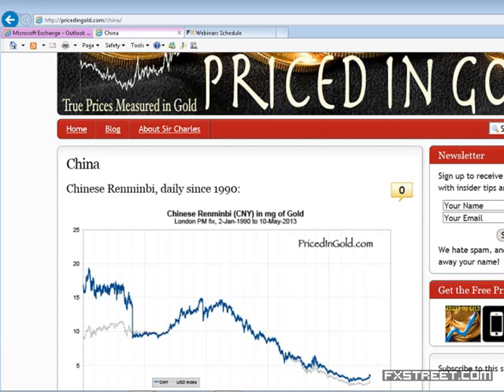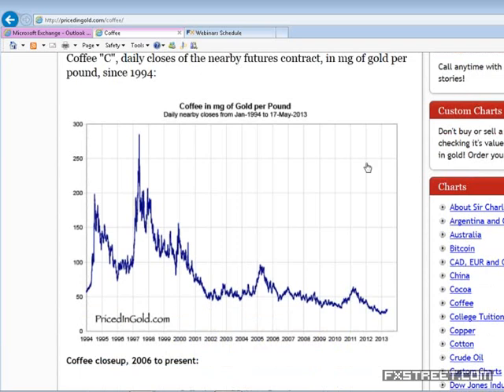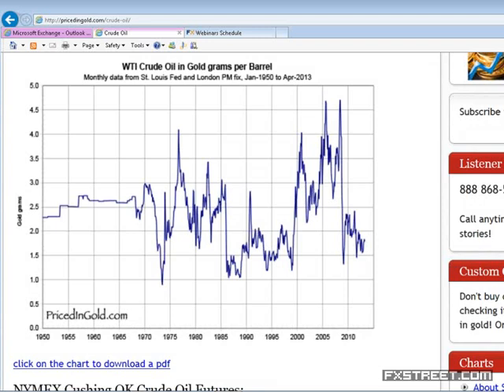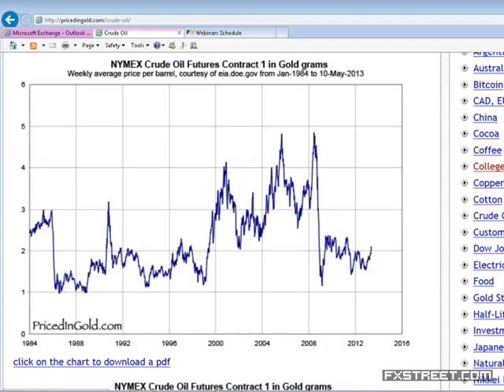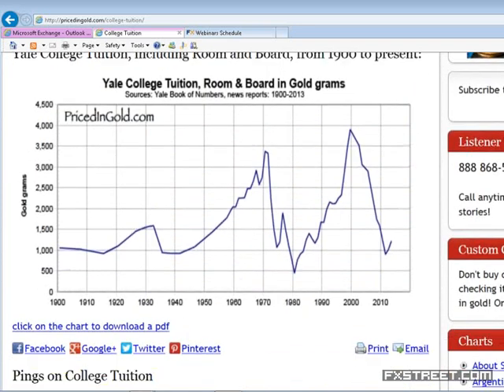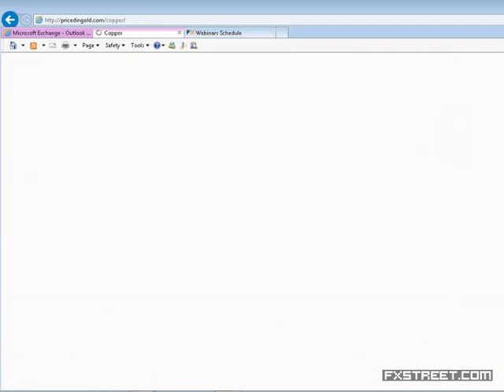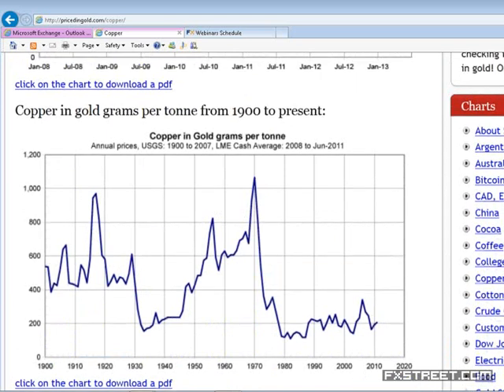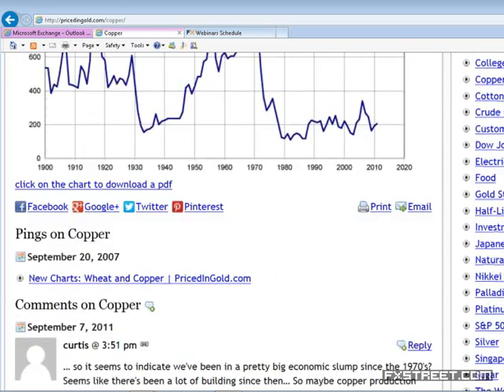Using gold ratios as a currency to price all markets for real transparency - John W. O'Donnell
Expert: John W. O'Donnell
Summary: In this webinar, John will answer this questions: Why use gold as currency? Inflation vs deflation? Why not use fiat standards? USD vs DXY as metric of price?